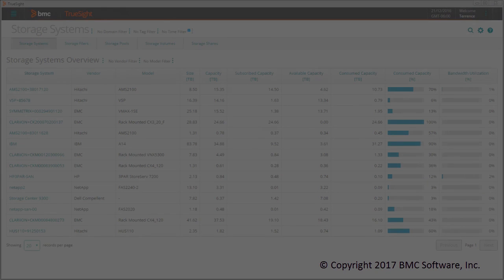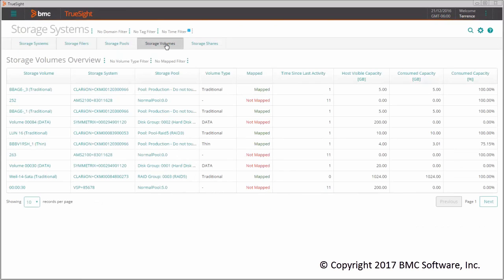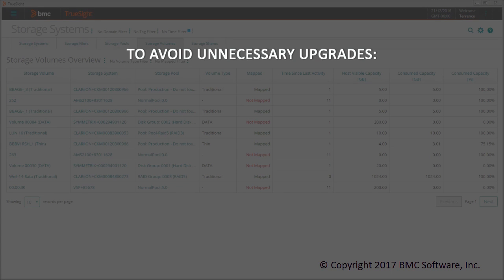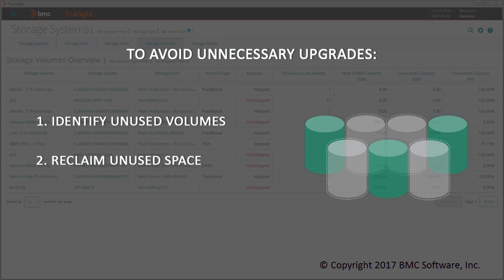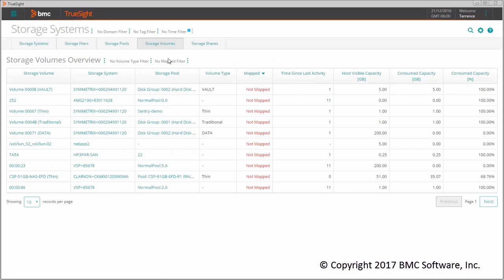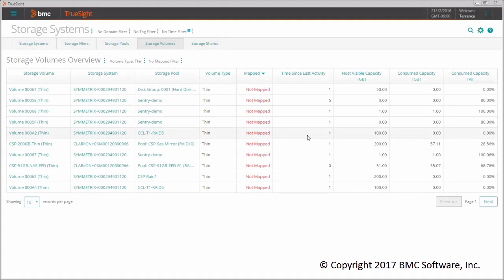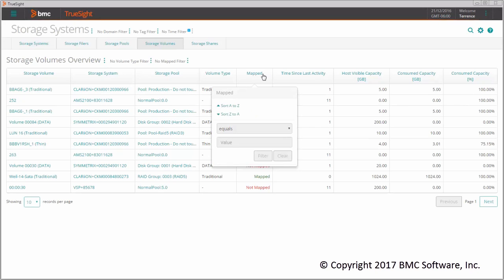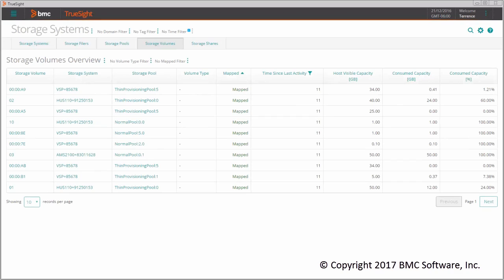BMC TSCO: How to Reclaim Unused Storage Capacity - Storage View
Storage view provides capacity visibility of storage resources such as arrays, pools and volumes in a modern and mobile-ready UI. It does automatically provide an overview of the overall capacity for all your storage systems and an overview of resource utilization for storage pools and volumes. This view automatically identifies un-mapped and un-used volumes allocated to decommissioned servers and helps you to reclaim un-used storage capacity and avoid wastage of resources to improve efficiency of your data center.